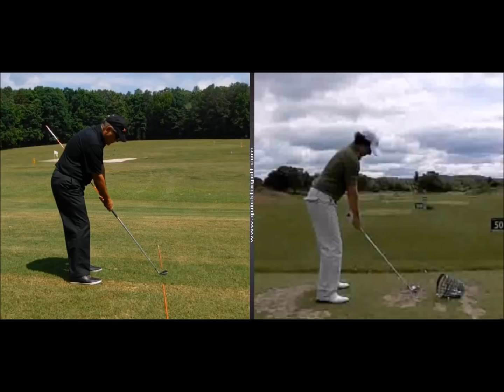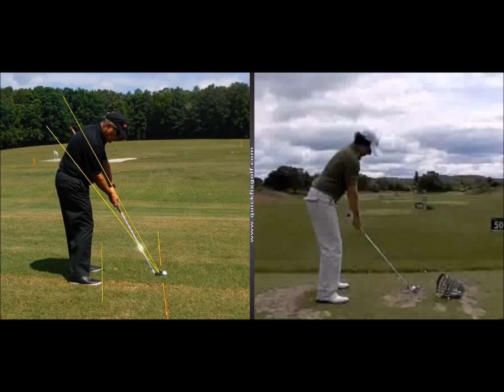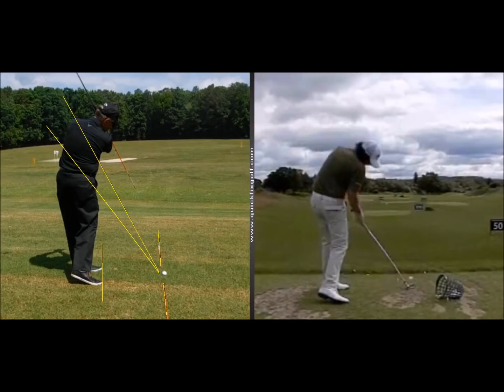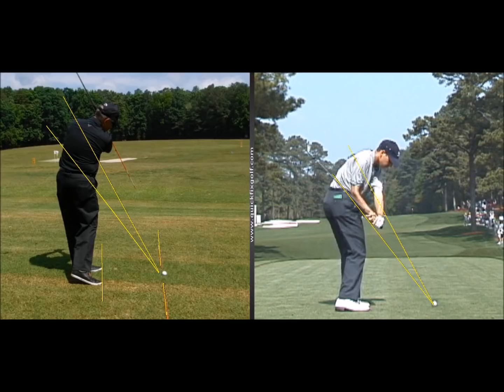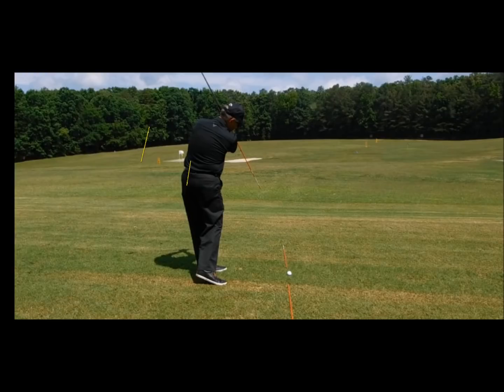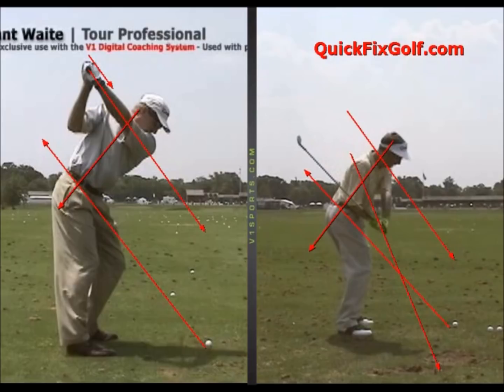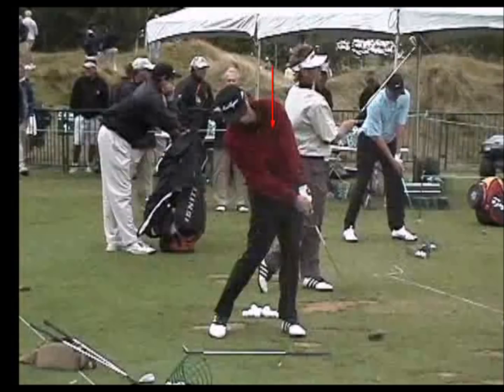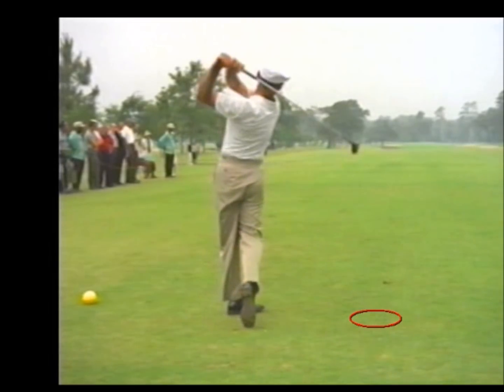Golf Swing Path Plane Drill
Have you had trouble getting your golf club on plane.  Well, the proper path is within your grasp QUICK, with this easy to do drill.

Remember, you can always get a free analysis of your golf swing online from Quick Fix Golf.  Just get out your cell phone and video your swing front and down the line and upload it to our